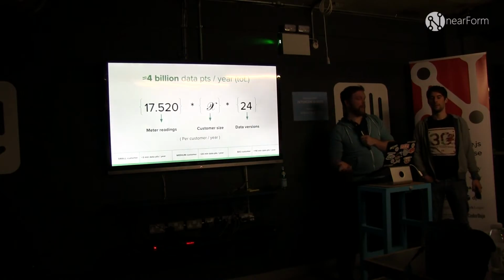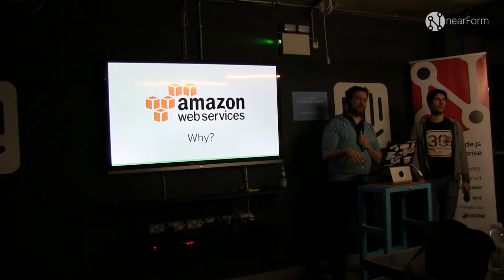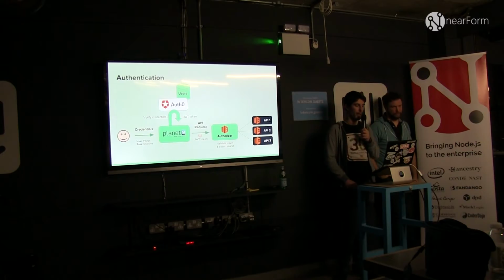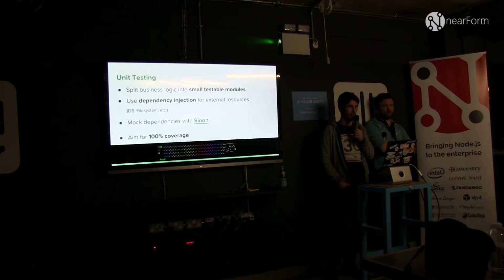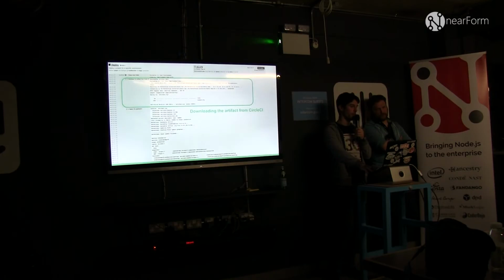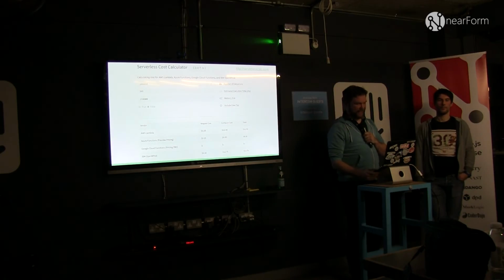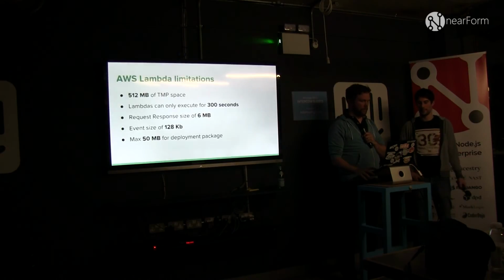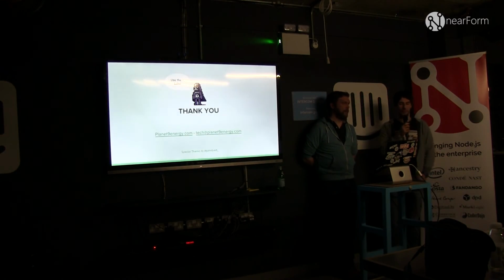Lessons learned while building a serverless company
In this talk Padraig O'Brien and Luciano Mammino from Planet9energy will discuss why they took this radical decision, what are the pros and cons of this approach and what were the main issues they faced as a tech team in their design and development experience. They will discuss how normal things like testing and deployment need to be re-thought to work on a serverless fashion but also the benefits of (almost) infinite auto-scalability and the piece of mind of not having to manage hundreds of servers. Finally, they will underline how Node.js seems to fit naturally in this scenario and how it makes developing serverless applications extremely convenient.